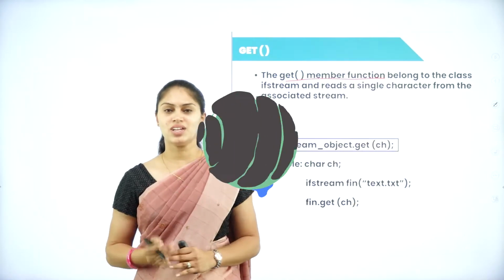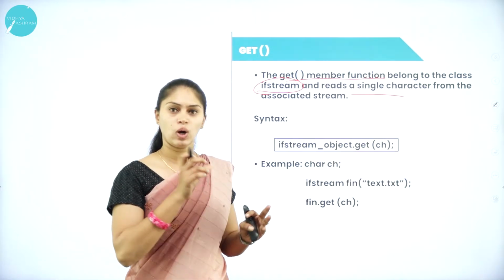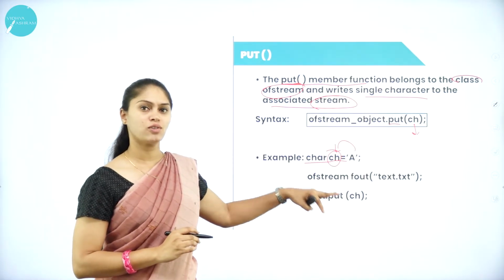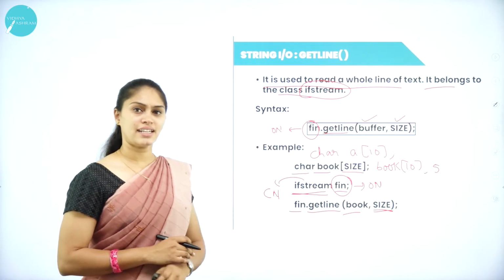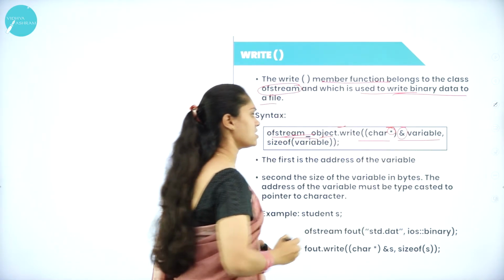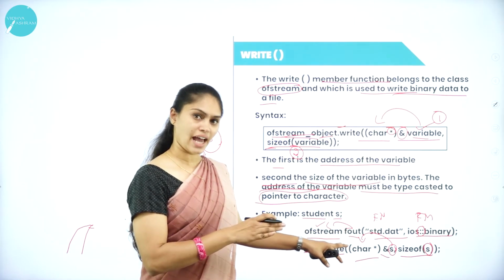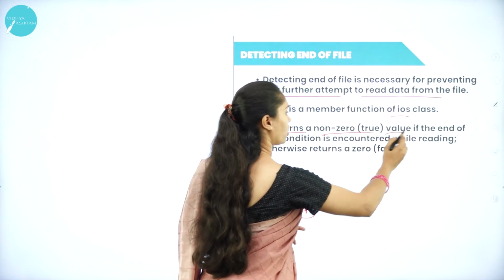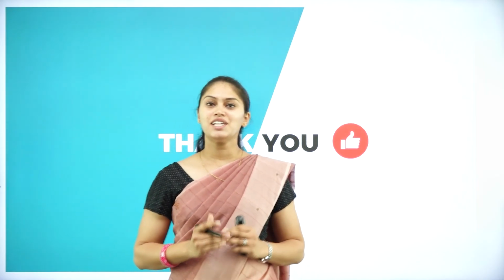DAY 23 | COMPUTER SCIENCE | II PUC | DATA FILE HANDLING | L3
Class : II PUC
Stream : SCIENCE AND COMMERCE
Subject : COMPUTER SCIENCE
Chapter Name : DATA FILE HANDLING
Lecture : 3